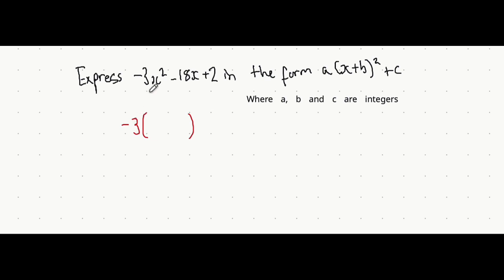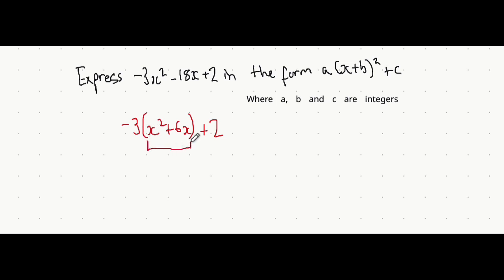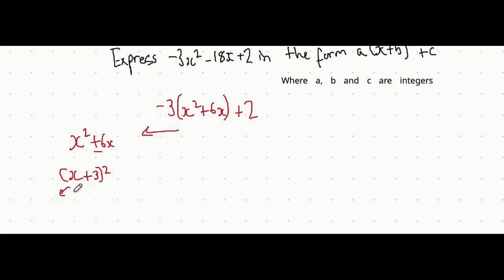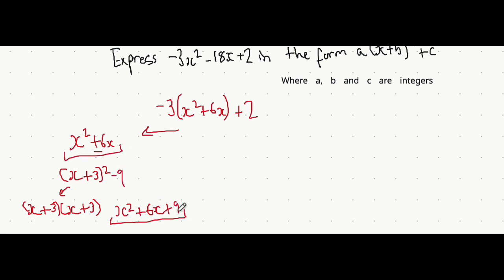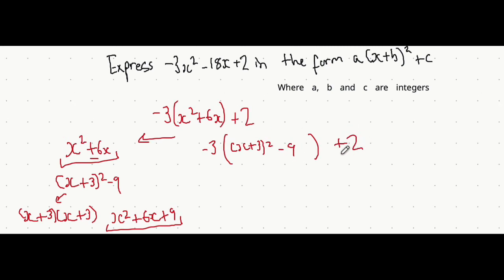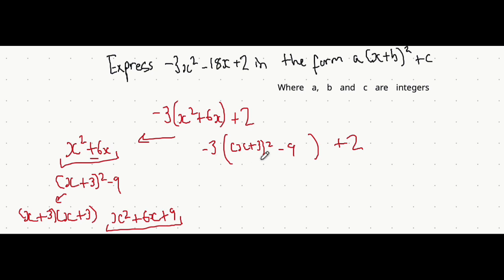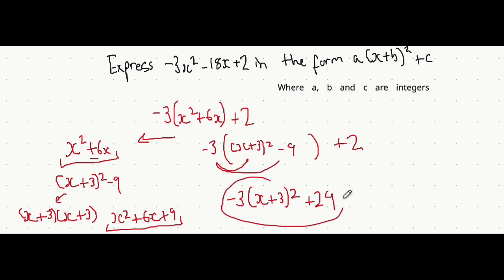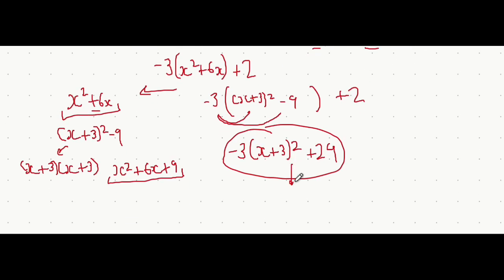Completing the Square: Negative Coefficient- A Level Maths